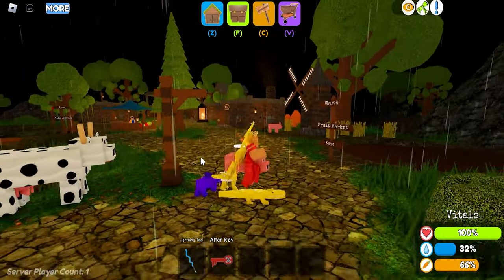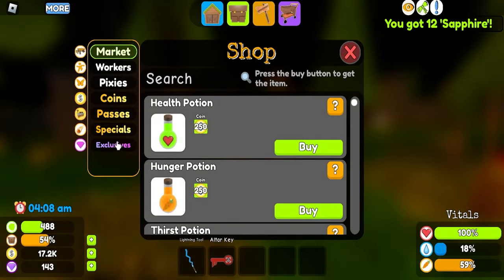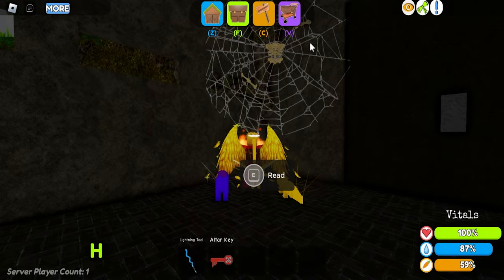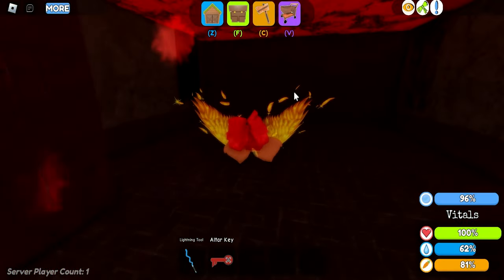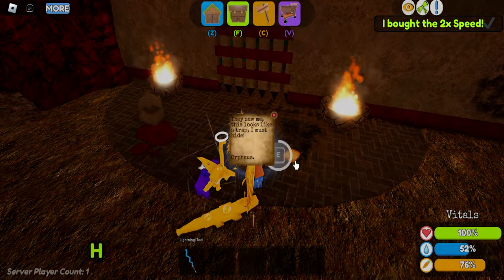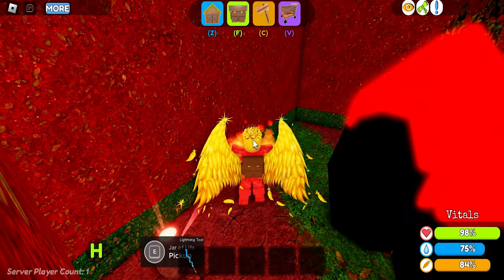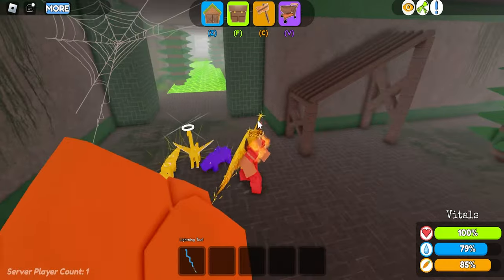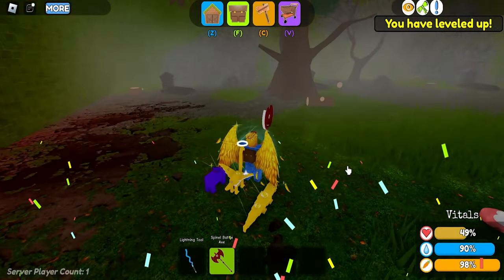NEW HUGE UPDATE IN THE LOST LAND ROBLOX! NEW ARMOR+TEMPLE+MORE!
Hello, welcome to JJGaming's Channel! today we are playing "GAMENAME", i hope you enjoy this video!/livestream!